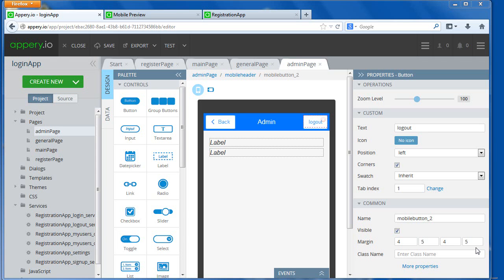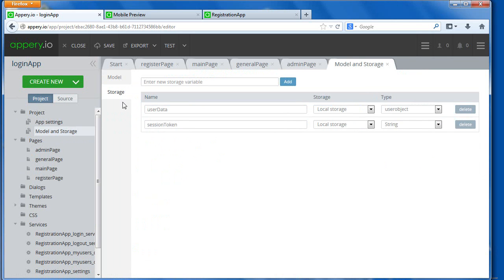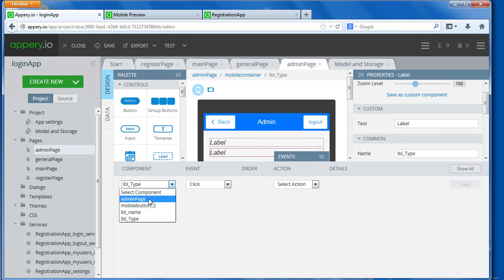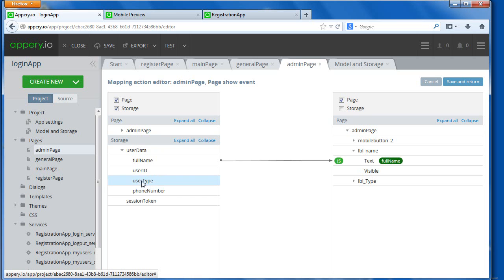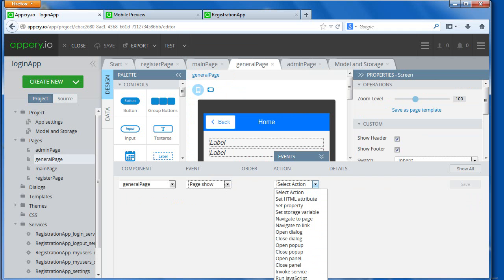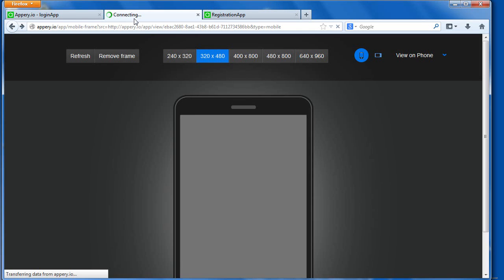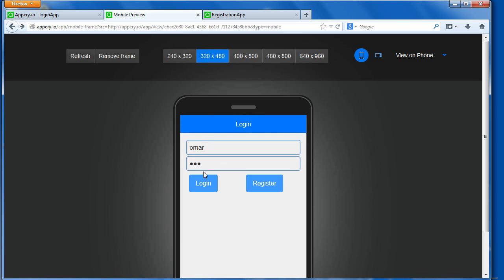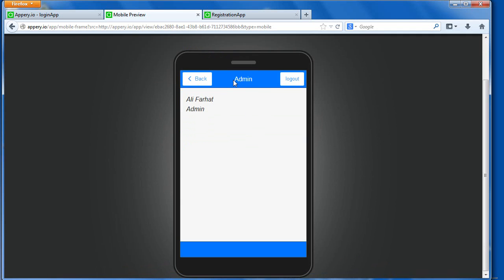Appery io login app - displaying user data Part 6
In this part, after the user login, how we display user information from the storage onto the page.  Appery io